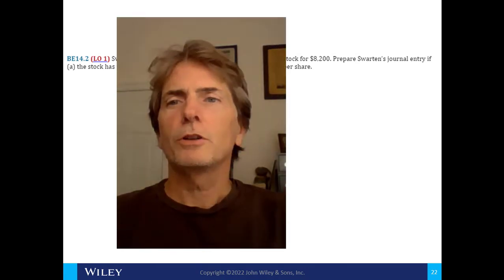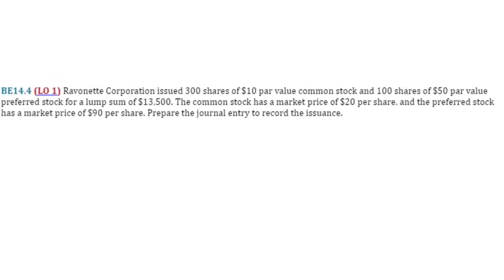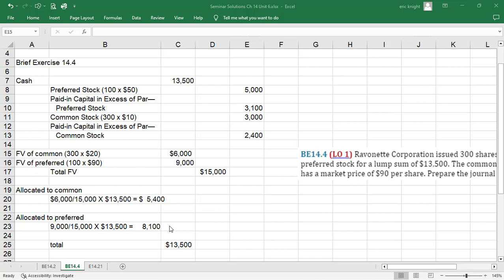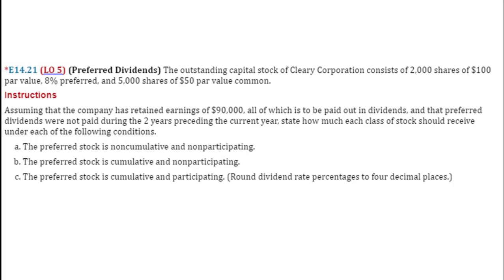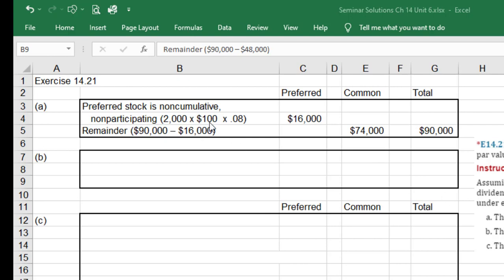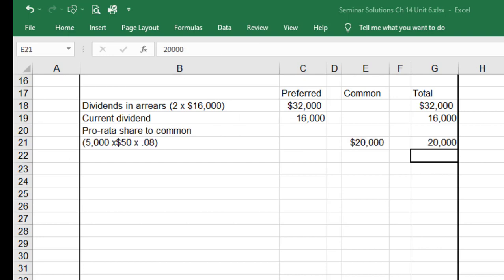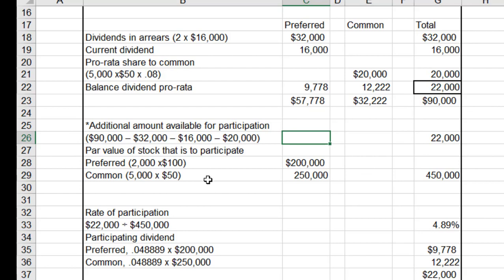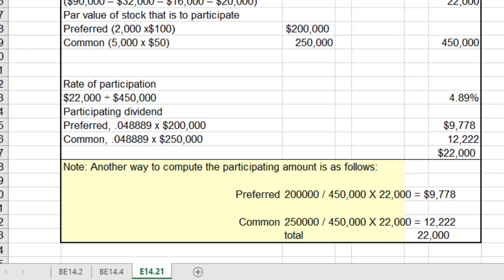ACCT 301 BE14 2 BE14 4 and E14 21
301 Unit 6 BE14 2 BE14 4 and E14 21